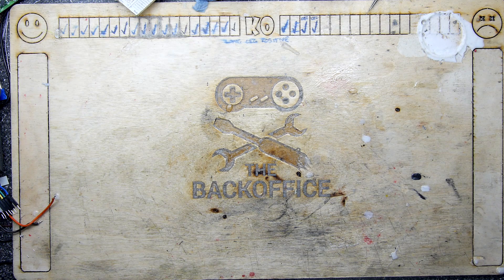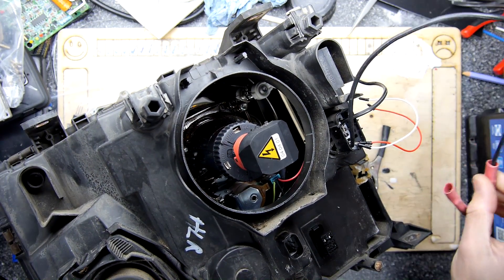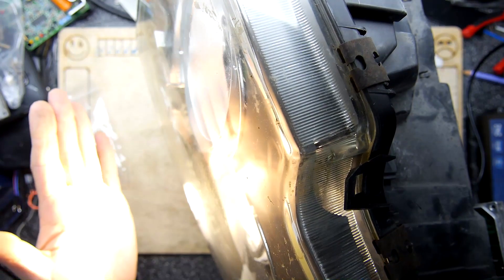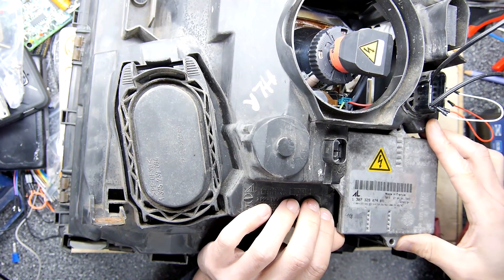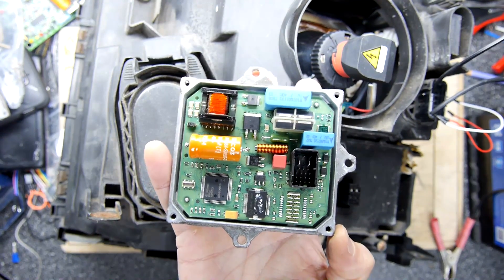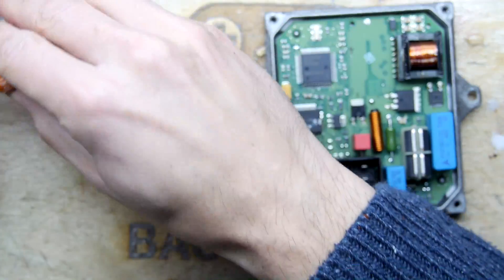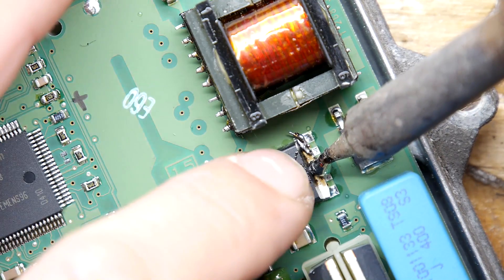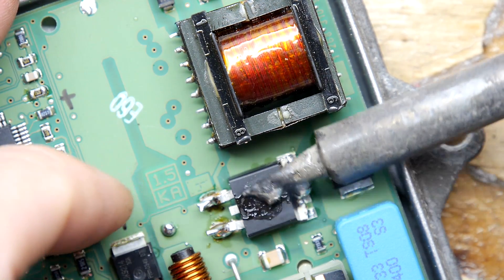Xenon Ballast Repair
Teardown Lab - Xenon Ballast Repair
Expensive ballast? Open it up and see what you can swap out!